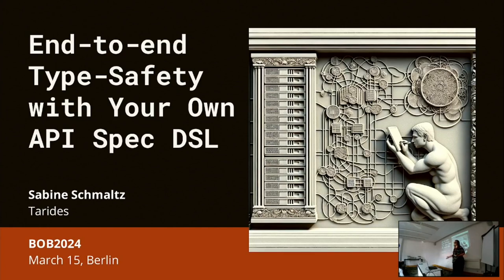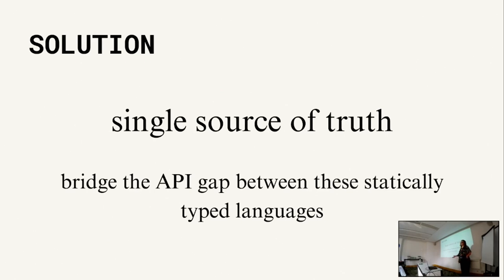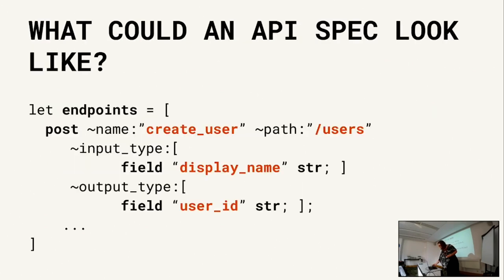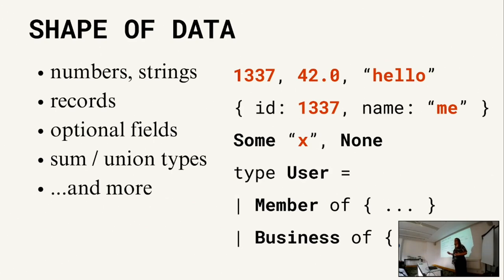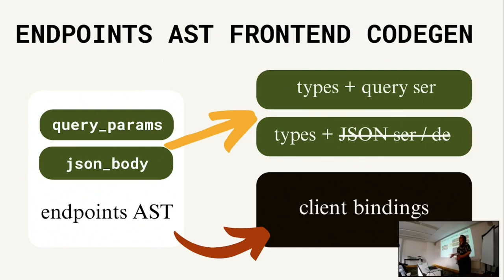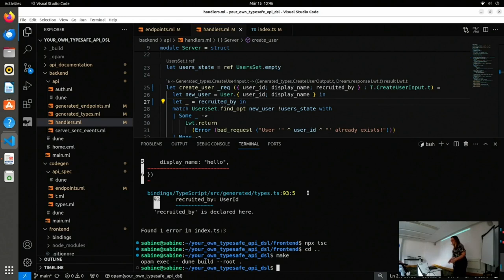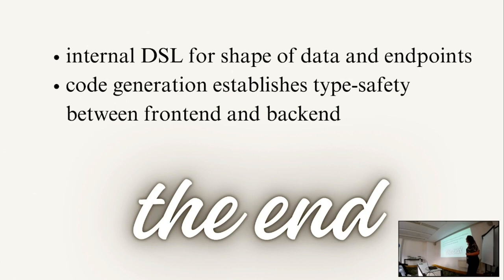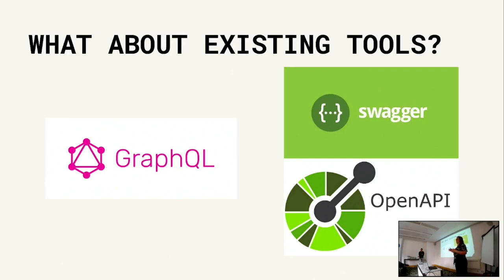BOB 2024 Sabine Schmaltz - End-to-end Type-Safety with Your Own API Spec DSL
This talk offers a deep dive into the creation of a custom Domain-Specific Language (DSL) for HTTP API specifications, focusing on achieving end-to-end type safety targeting TypeScript client applications with Go/Rust/OCaml backends. I’ll share my experiences and choices in developing this DSL in OCaml, highlighting its design principles and challenges encountered.

Key discussion points include the necessity of type safety across software layers, DSL design strategies, and the detailed process of building and integrating the DSL. I’ll cover some practical challenges and solutions in DSL development, considering aspects like type inference, schema validation, and automatic code generation for the backend routes and the client-side bindings.